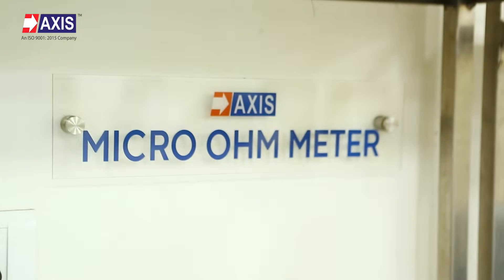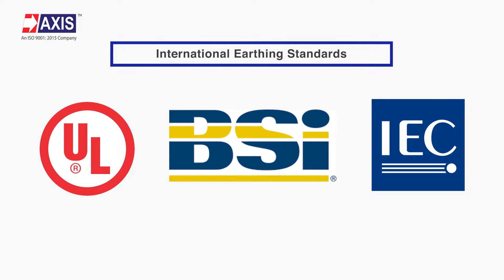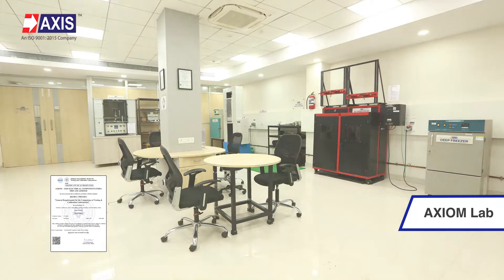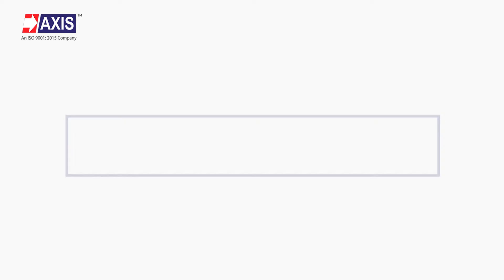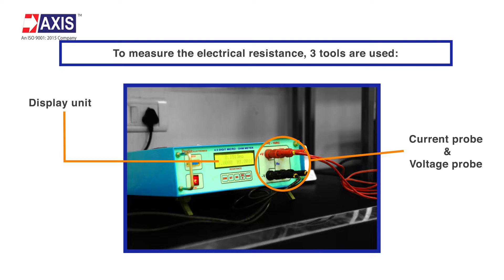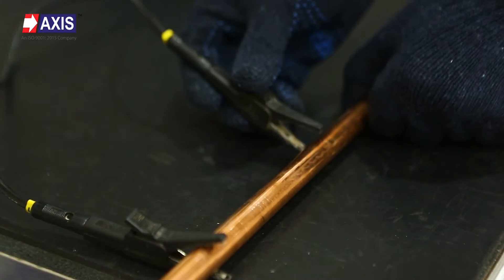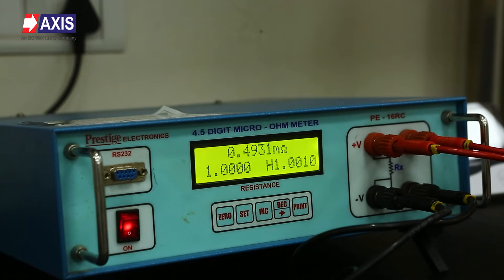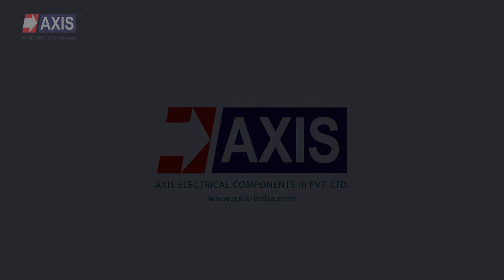How to measure Earth Rod's Resistance?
In this video, you will understand how to measure the Earth Rod's Electrical Resistance using the 4-wire method.

Earth Rods ensure healthy earthing systems in overhead, underground electricity distribution and transmission networks. They provide ground contact in all soil conditions like high voltage substations, towers, and power distribution applications.

Hence they play a critical role in Earthing & Lightning Protection Projects.  This Electrical Resistance Test ensures that the Earth Rods manufactured at Axis meet the resistivity levels mandated by International Earthing Standards.

We have implemented the 4-wire method and tested using a Micro ohm meter to measure the resistance of our UL Listed Earth Rods at our NABL-certified AXIOM Lab.

0:00 Introduction
0:36 4 Wire Method of Testing
0:52 3 Tools used to Measure the Electrical Resistance
1:01 Steps for Testing Electrical Resistance of Earth Rods